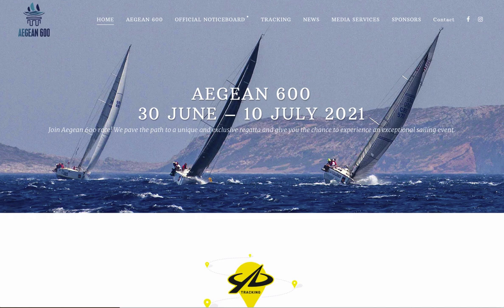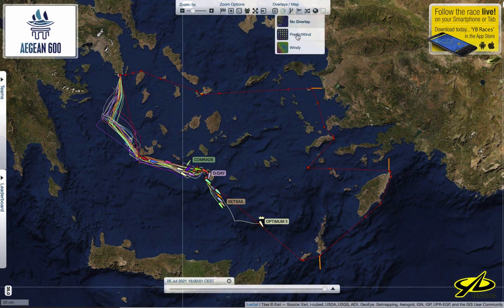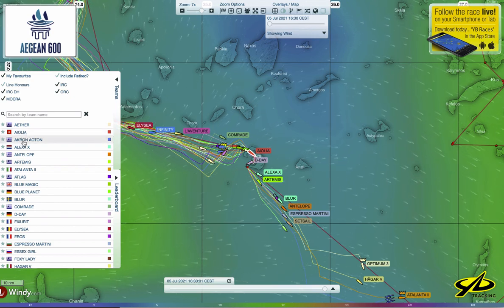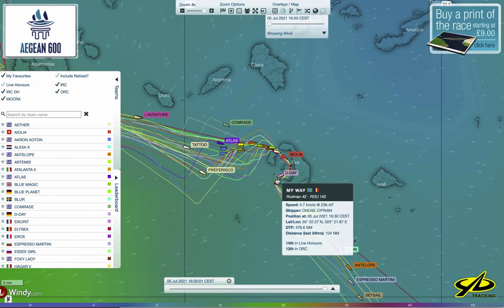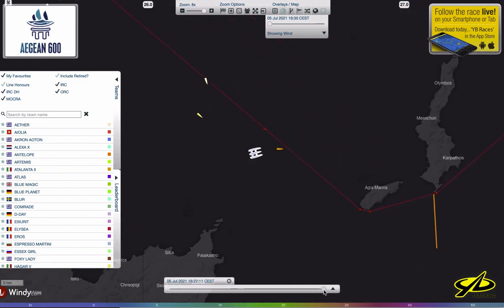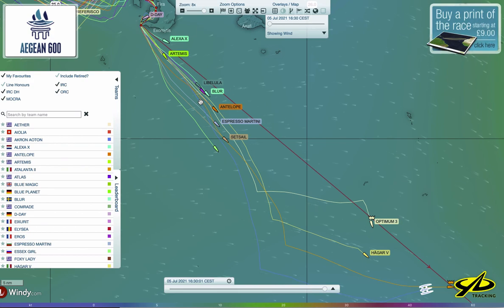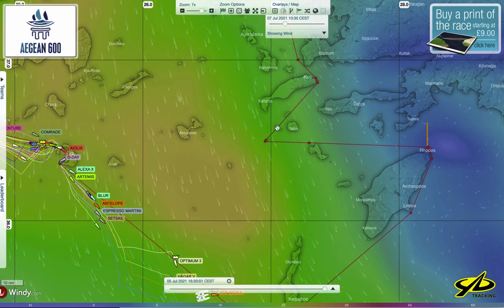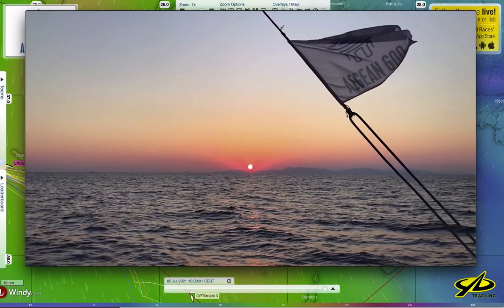5 JULY 2021 | Day 1 AEGEAN 600 race analysis video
AEGEAN 600 Day 1 race analysis video, presented by Dobbs Davis, technical editor at Seahorse Magazine. The tools of the YB tracker software are discussed, along with the positions and tactics of the teams on the race relative to the geography of the race course and the weather forecasts.